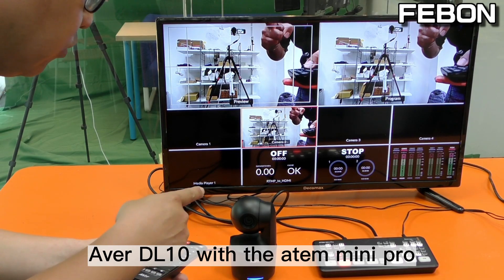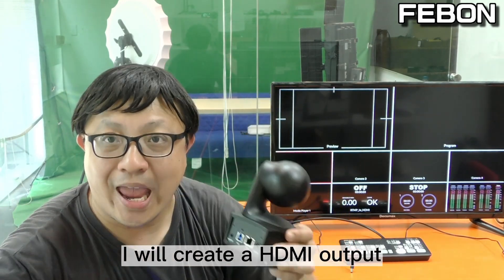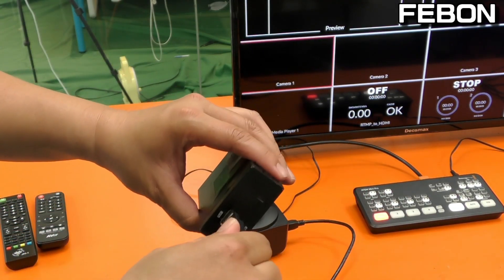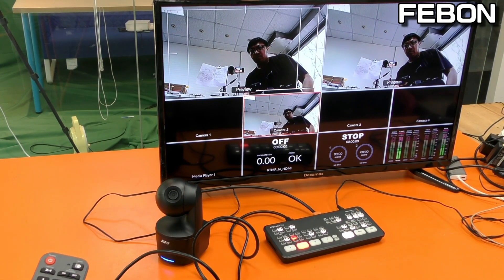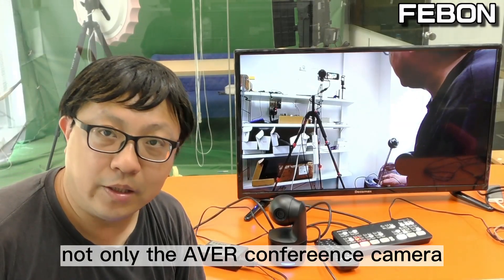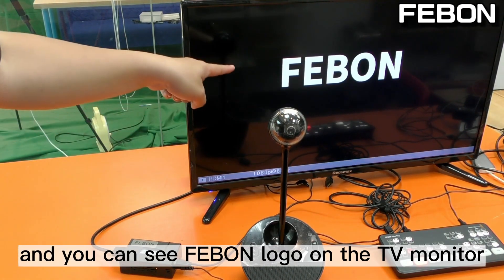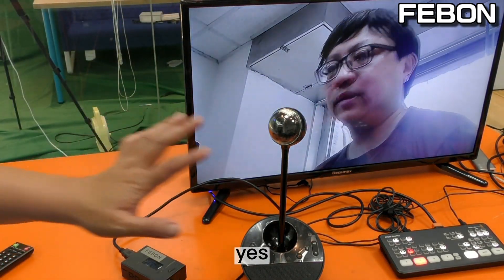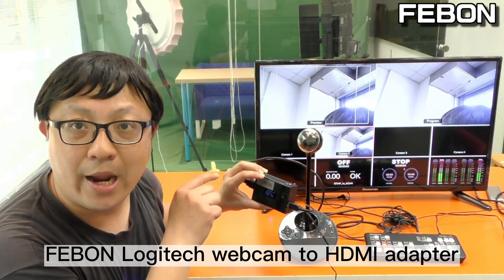USB PTZ camera connect to atem mini pro Aver DL10 CAM520 Logitech rally camera PTZ PRO2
Turn USB conference video camera into HDMI & connect to ATEM MINI PRO
I use Aver DL10 , AM520, AM340 , Logitech rally camera, PTZ PRO2.